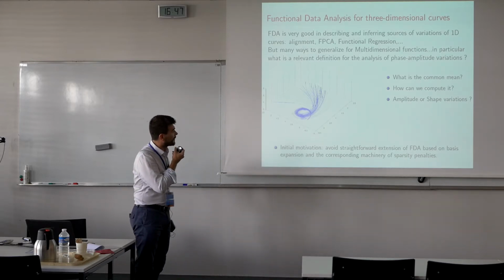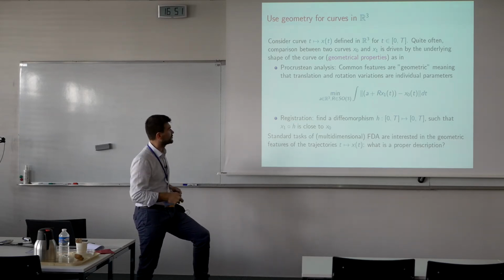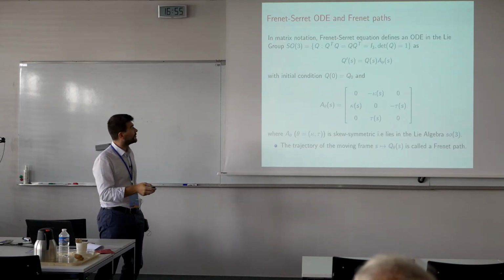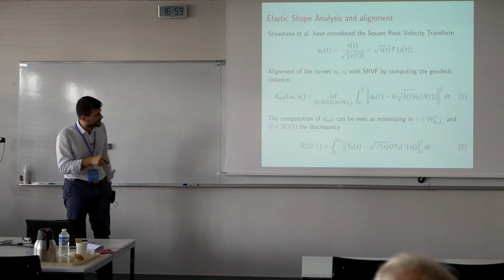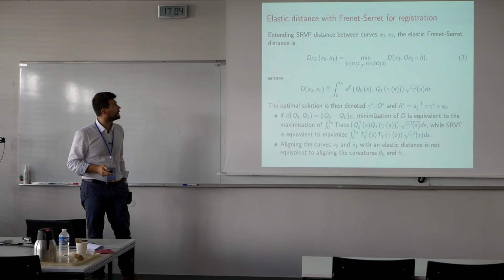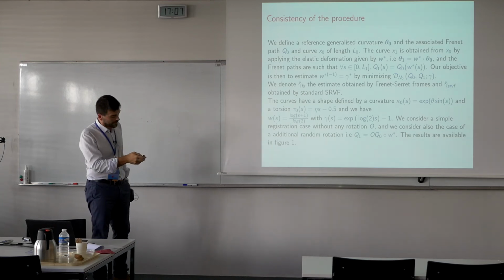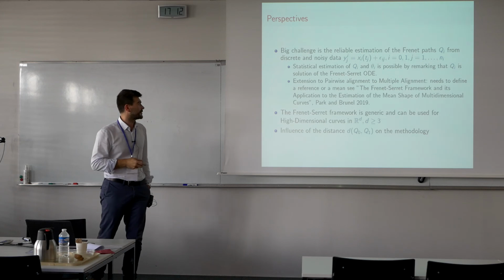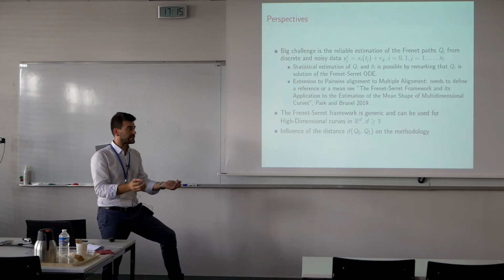28 The Frenet Serret framework for aligning geometric curves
Nicolas Brunel and Juhyun Park